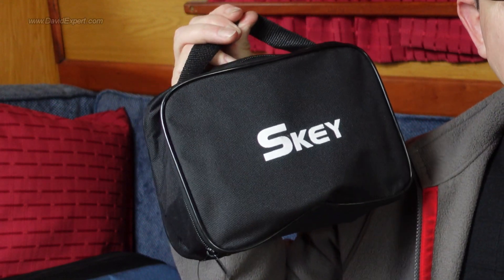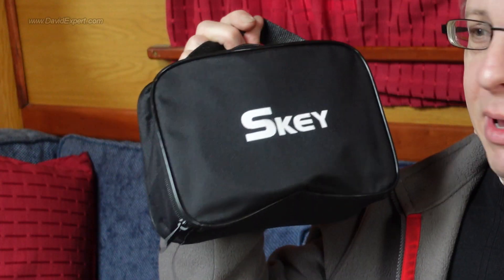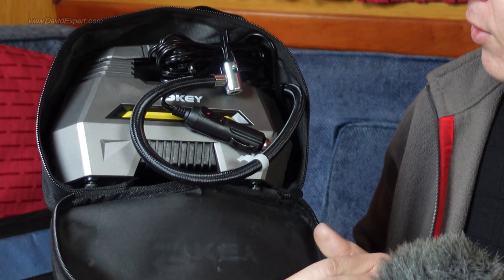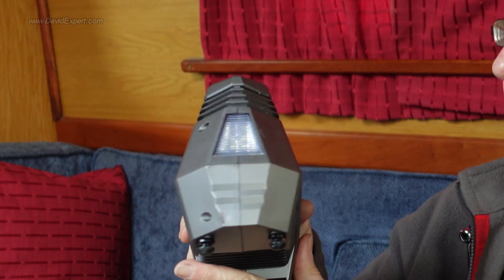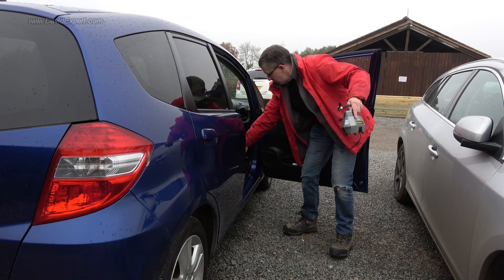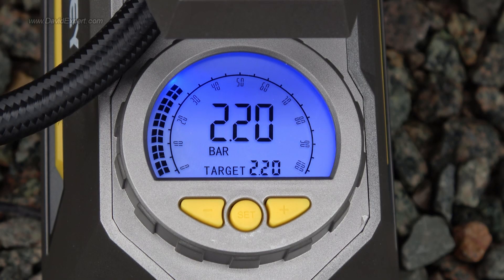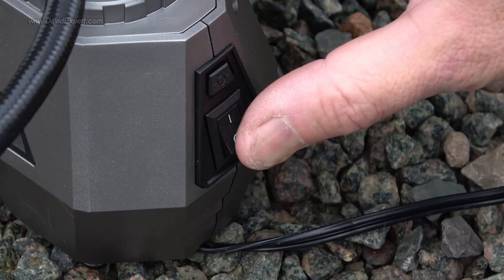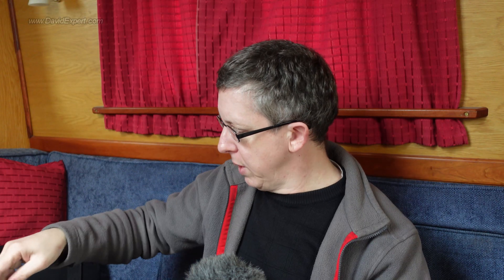Review: SKey Digital Portable Tyre Inflator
I recently bought the SKey "digital" (has a digital display) portable tyre inflator and this is my review after using it on my car and van tyres.

Enjoyed the video? If you like - and there’s absolutely no requirement to do so whatsoever - you can chuck me a tip